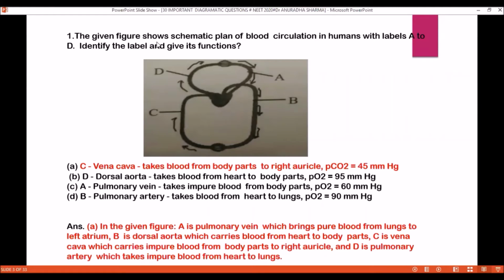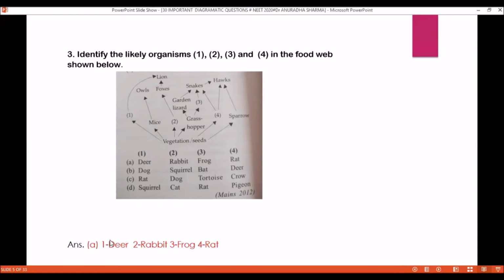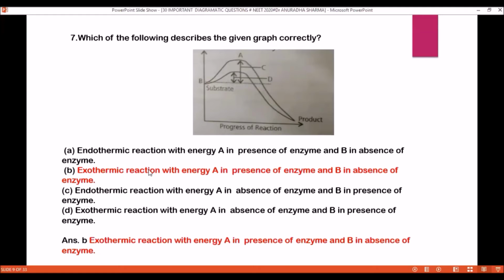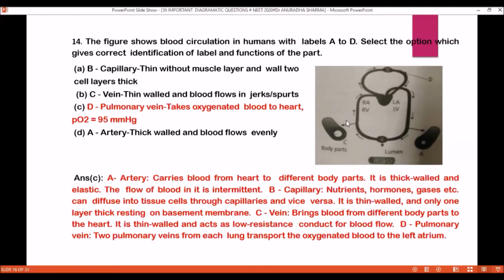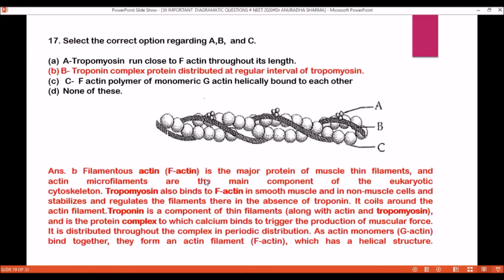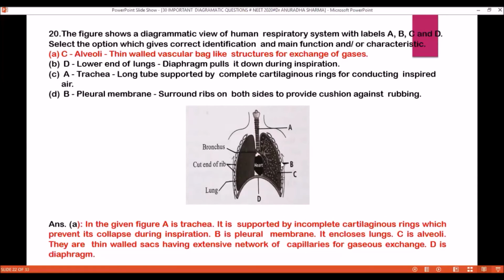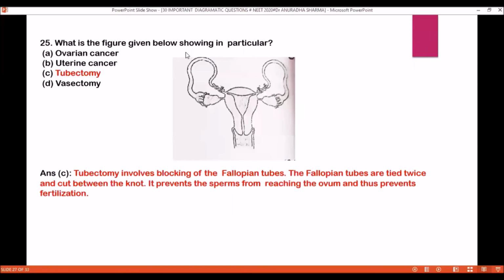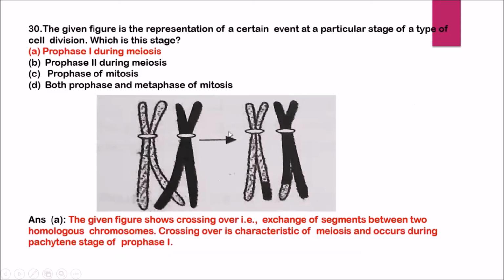#NEET TEST SERIES# IMPORTANT DIAGRAMMATIC QUESTIONS FOR NEET Dr ANURADHA SHARM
Published on 13 Sep 2020
Radhika Biology Classes by Dr Anuradha Sharma (Ph. D. from PGIMER Chandigarh)
In this video we are going to discuss 30  diagrammatic questions  of biology from   previous years papers for NEET/AIIMS .